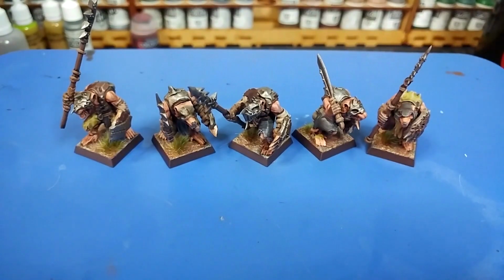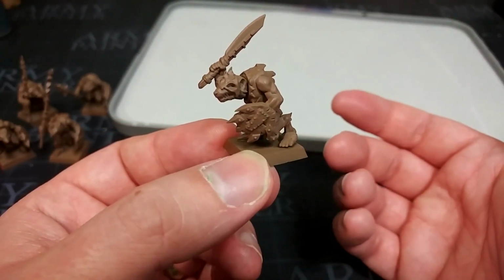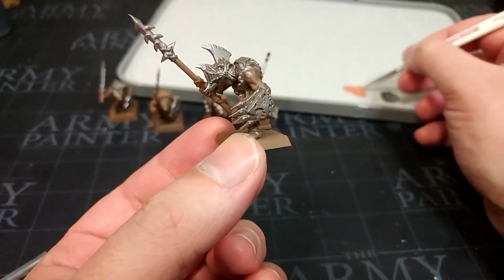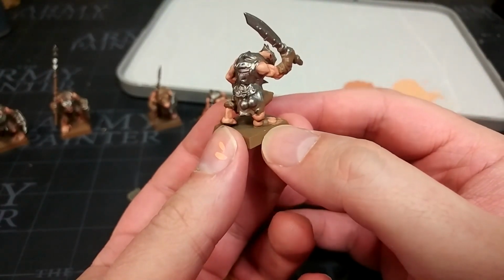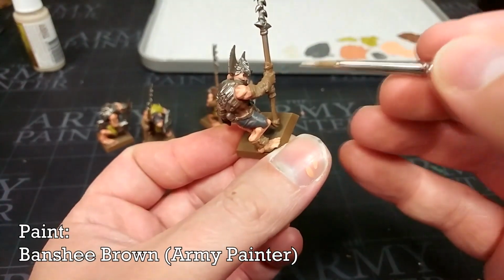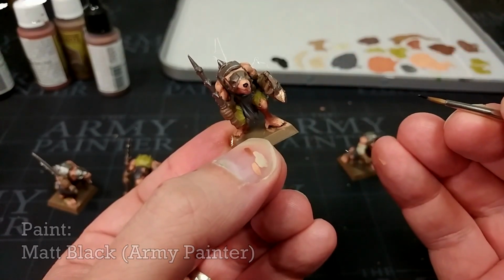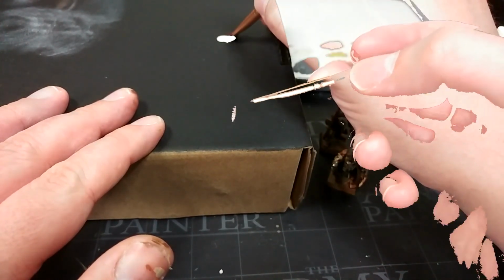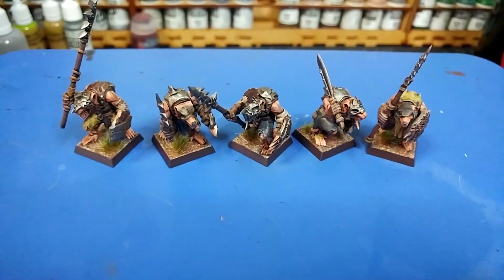Paint and Review: Mantic's Ratkin Infantry [How I Paint Things]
The Ratkin from Mantic Games are some seriously interesting miniatures. With both hand weapons and spears on the plastic sprue and a handful of resin pistol-wielding arms in the Ratkin Warband set, there's a few ways you can assemble these miniatures very quickly. The sculpts have plenty of detail but are designed to go together with a minimum of fuss, and there isn't a lot of flash or mould lines to be worried about during assembly.

All in all, they're a pretty cool kit! Batch painting them in groups of five or ten at a time will cut down on the amount of time spent on a unit, and lets you quickly swap through a handful of colours to mix up a unit's appearance and give them a real haphazard look.

Keep an eye out for the big boys in the kit when I paint the Nightmares and the War Chief! Thanks again to Mantic for sending along some very cool toys!

00:00 - Intro
00:35 - Checking Out the Miniatures
03:20 - Batch Painting
16:38 - The Finished Group Shot

Thanks to Producer level Patrons Alan Nuttall, Kyrie Crawford, Trainboy, Fred, and Jimmy - as well as all the other Patrons that made this video possible, and Exit23 Games for recording equipment that helps keep the channel ticking over! Find out more at the following links:

Grab your own Sonic Sledgehammer mug (or more!) from Redbubble! Note that shipping is charged according to where the product is made, so those charges will be higher or lower depending on where you are in the world - this, unfortunately, is something I can't control!

PAINTS USED:

PRIMER:
The Army Painter Leather Brown

ARMY PAINTER:
Gunmetal
Tanned Flesh
Barbarian Flesh
Necromancer Cloak
Hemp Rope
Dirt Spatter
Banshee Brown
Skeleton Bone
Monster Brown
Werewolf Fur
Fur Brown
Leather Brown
True Copper
Matt Black
Plate Mail Metal
Brainmatter Beige

SPRAY VARNISHES:
Vallejo Matt Varnish